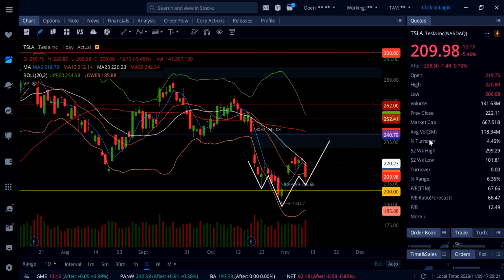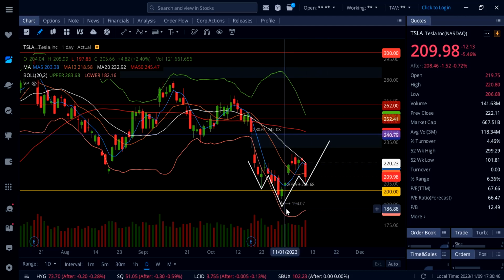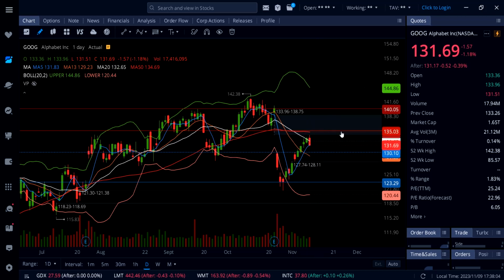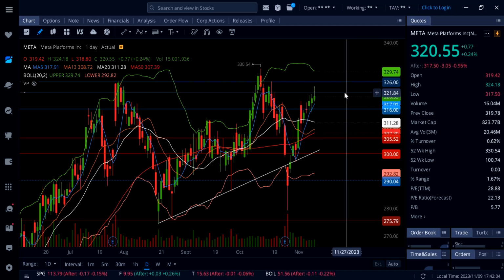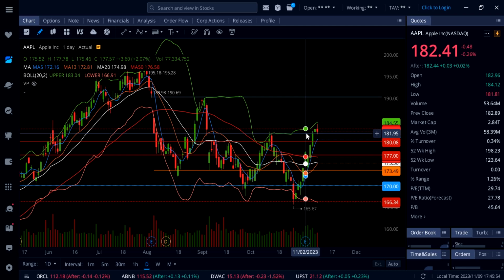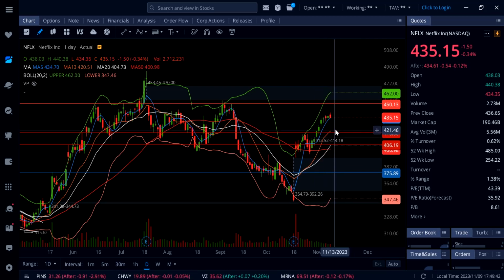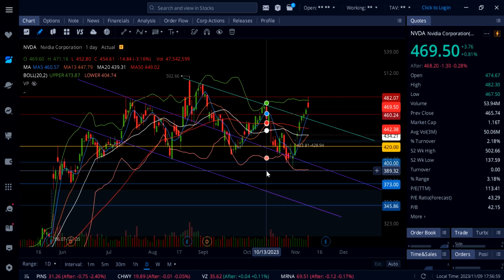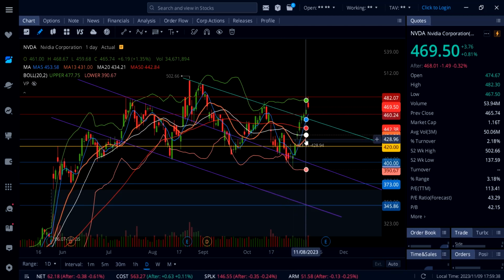TECH STOCK ANALYSIS (Amazon, Google, Meta, Apple, Tesla, Msft, Nflx, Amd, Nvda )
Amazon,
Tesla,
Google,
Meta,
Apple,
Microsoft